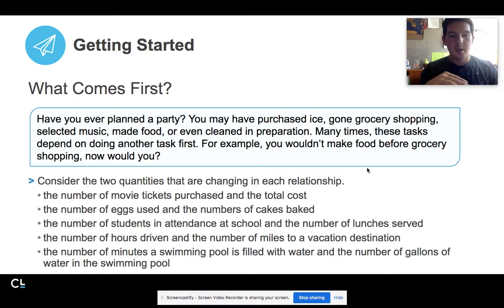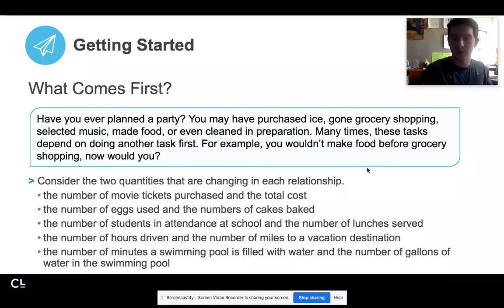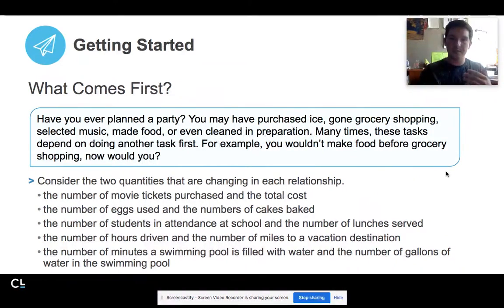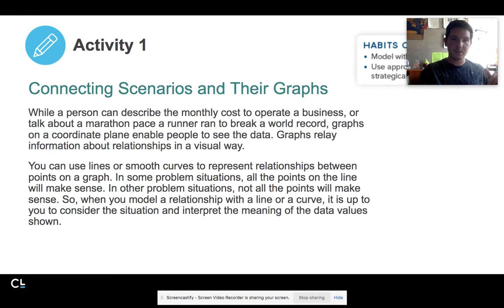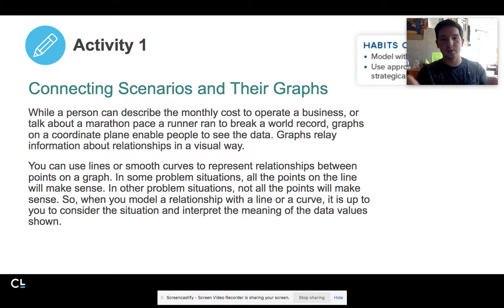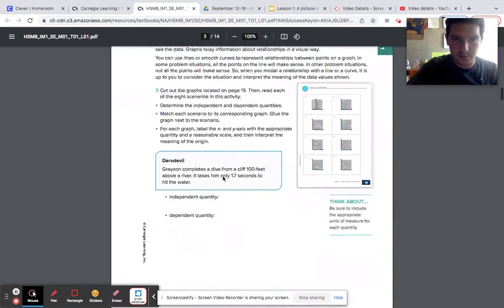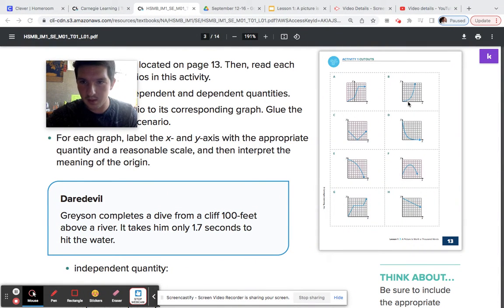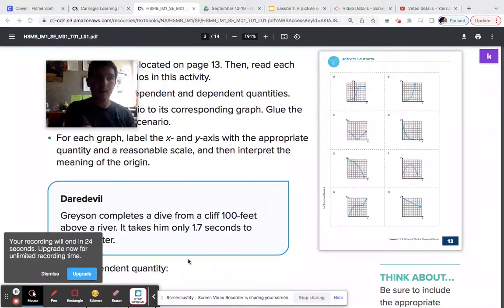Math 1 Lesson 1: Part 2